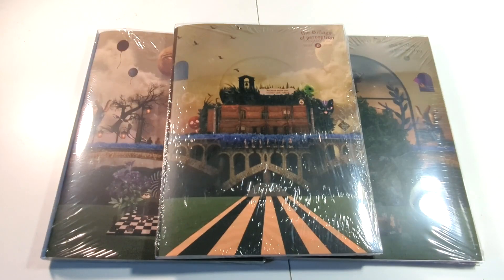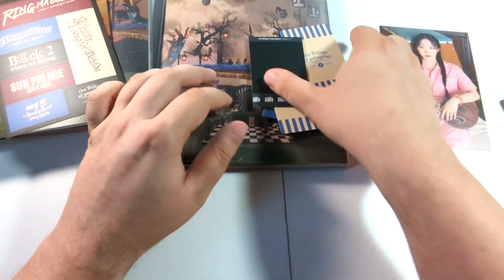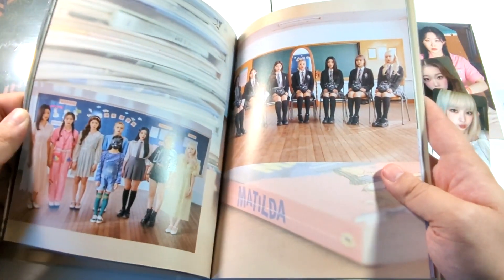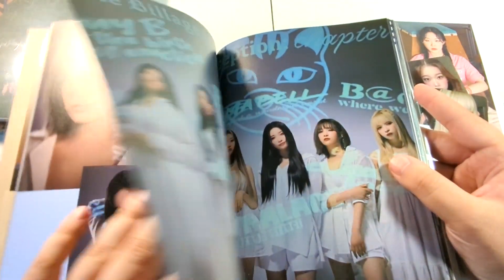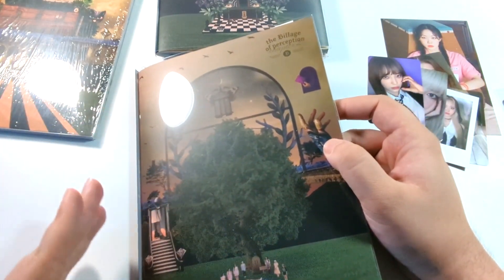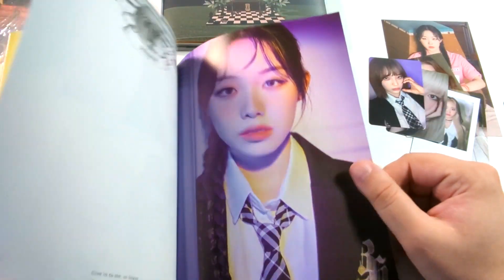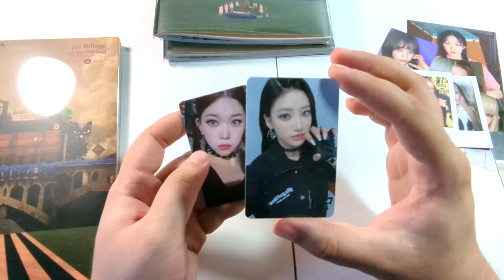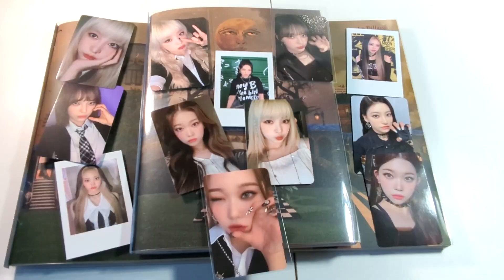Billlie - The Billage of Perception: Chapter Two Album Unboxing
Back with more Billlie Billlie Billlie!

=Next Unboxings=
DKB
CIX
Twice
Oneus